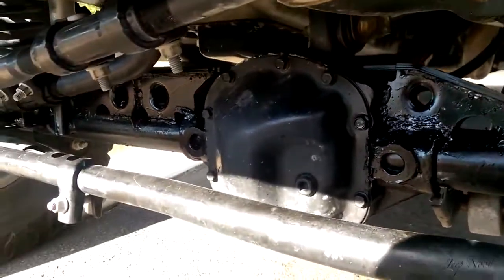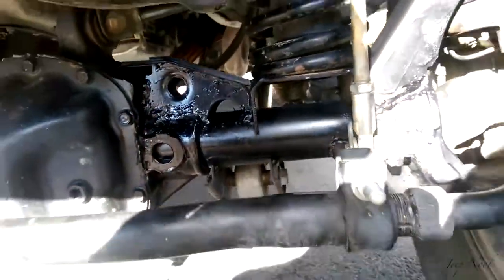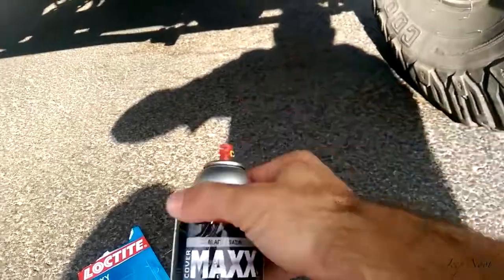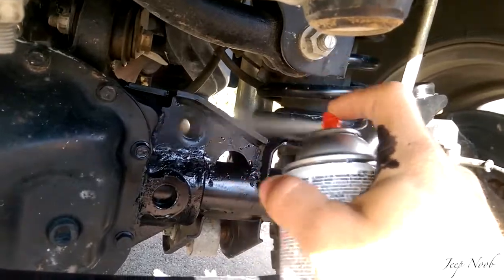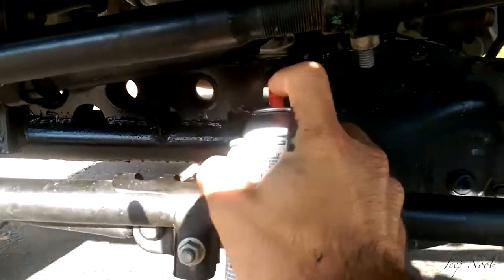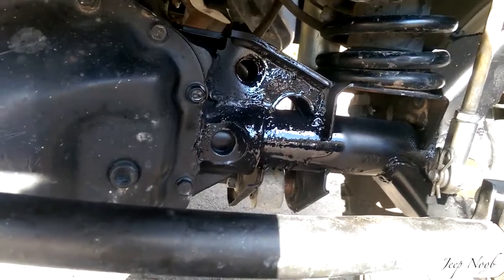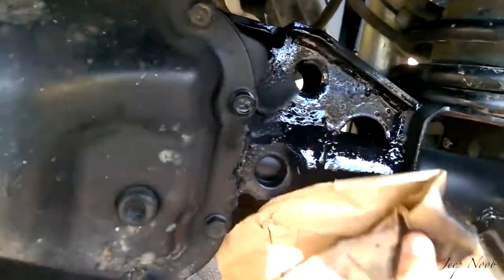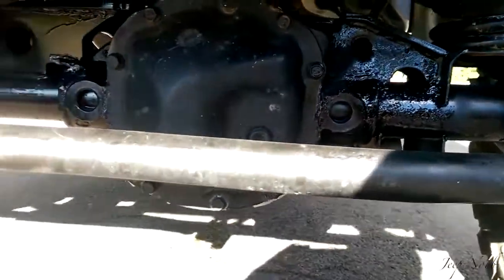Spray Paint Your Jeep Wrangler - New Paint Job! - PARODY #18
Jeep Noob here with another great how to using the powder coating of the Jeep World. Spray Paint. Getting the job done with some tips and tricks. It's all about penetration. Enjoy this How to paint!